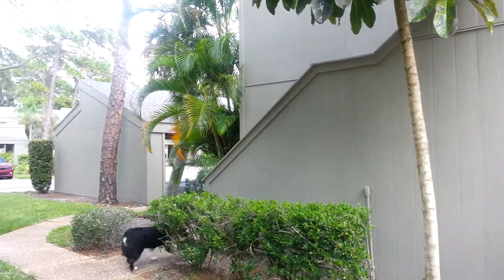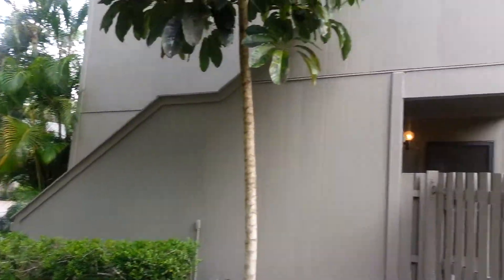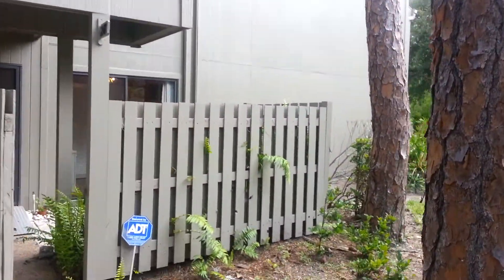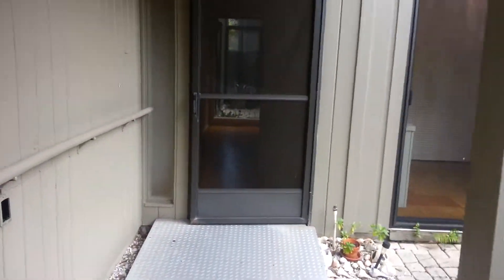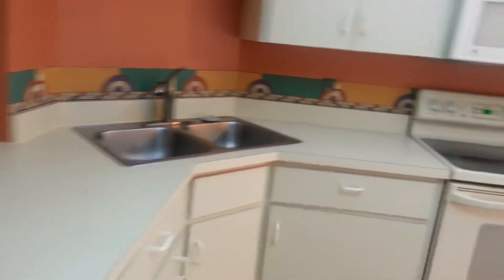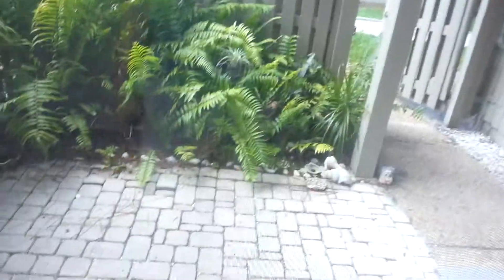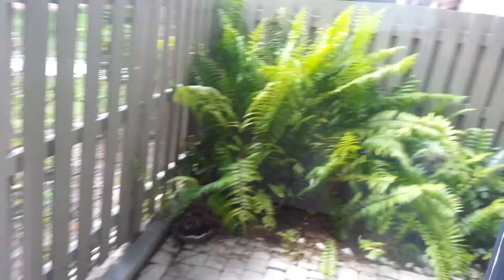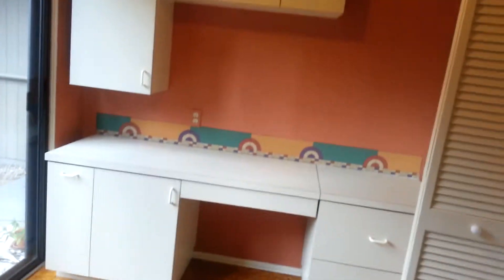218 WOODLAND DR, #218, OSPREY 34229 Walkthru Video $139,900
Pine Run is located on a prestigious 27 acre site one mile from world renowned Casey Key. This vintage 2/br/2 ba unit features cork flooring, 3 patios and a unique courtyard in the center of the condo. Lushly vegetated grounds, 2 heated pools, 4 tennis courts, walking trails, kayak racks, a clubhouse with a recreational center, weight room and sauna, all overlooking a beautiful lagoon and a super convenient location. Available immediatly